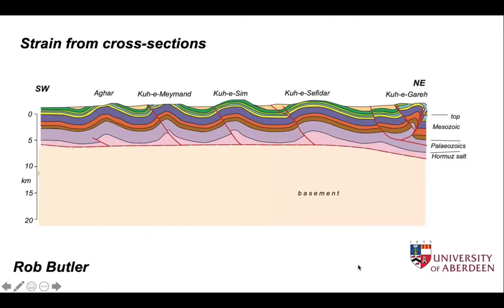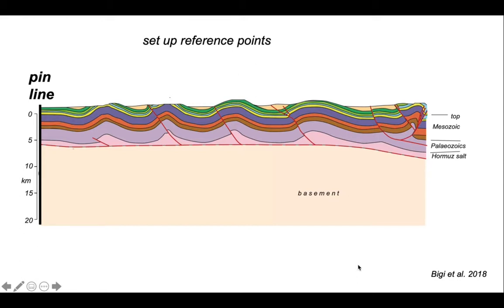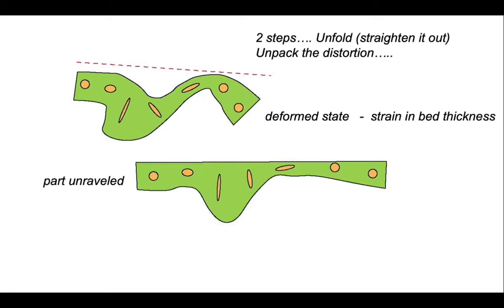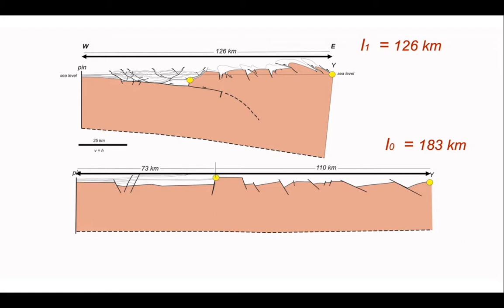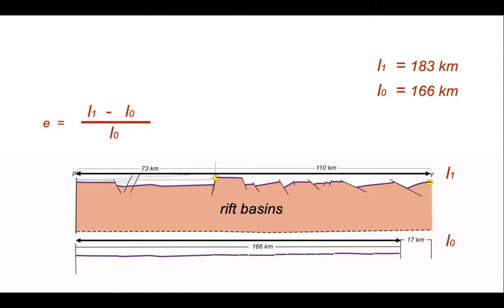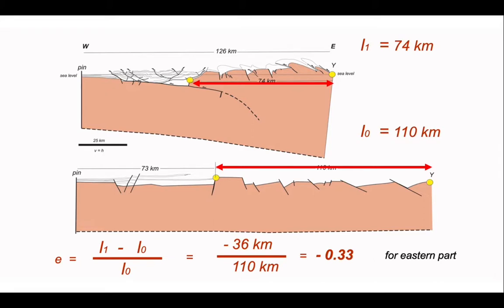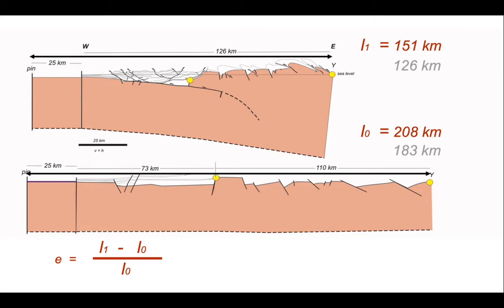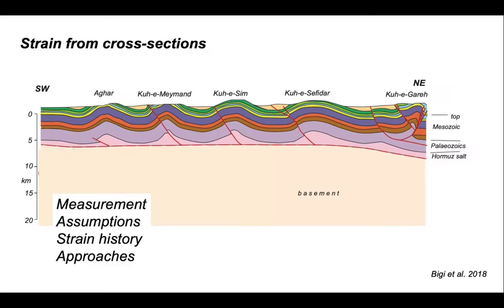Strain on cross sections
Part of "The Shear Zone" video channel. How to quantify longitudinal strain from cross-sections – looking at the assumptions and approaches. These concepts underpin the development of balanced cross-sections.